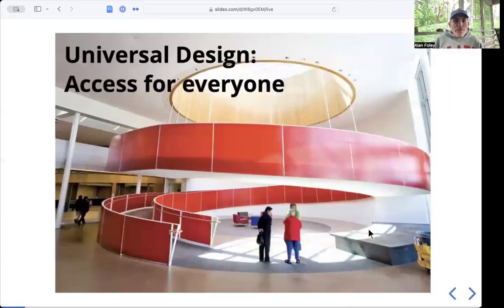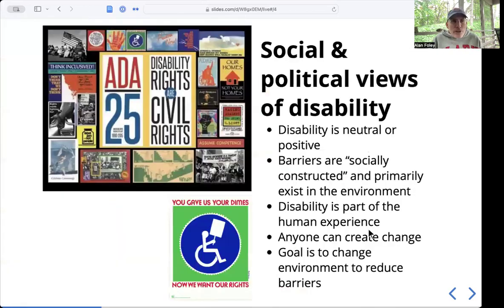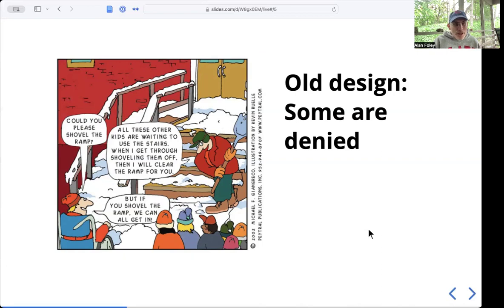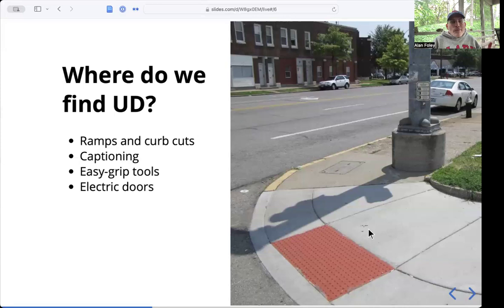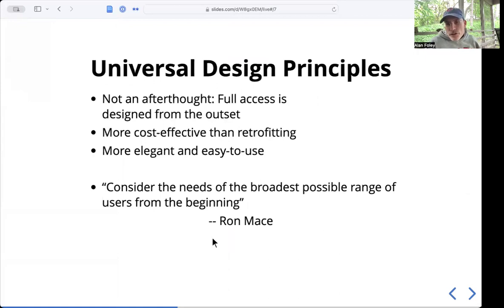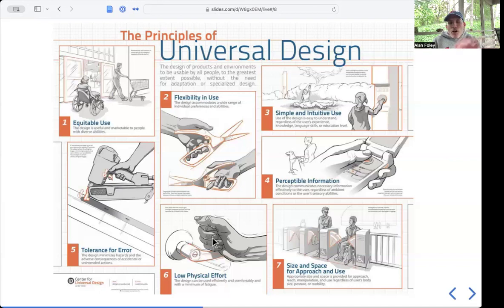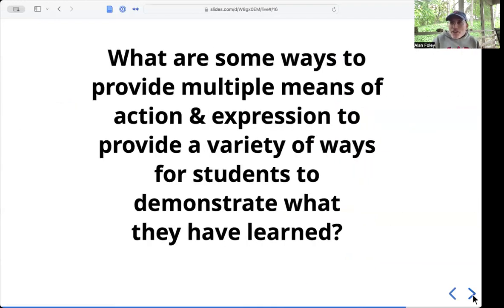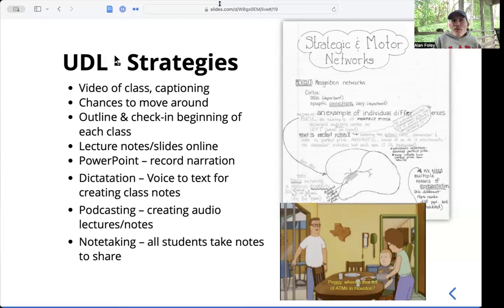UD UDL Presentation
The one where Alan gives a presentation on Universal Design and Universal Design for Learning.